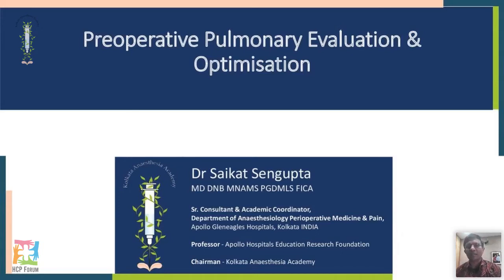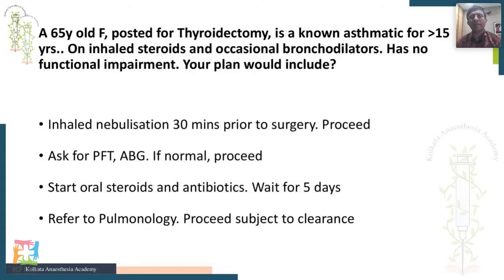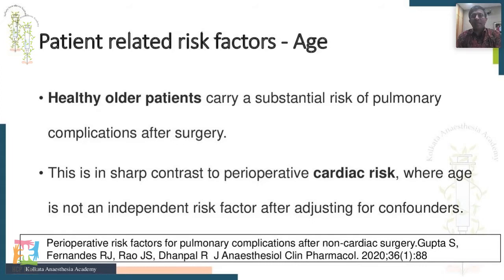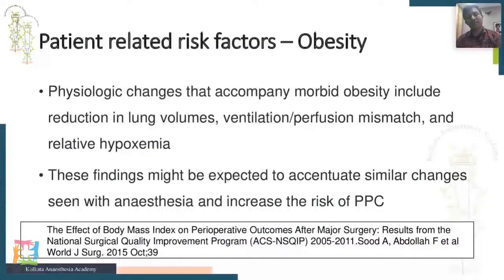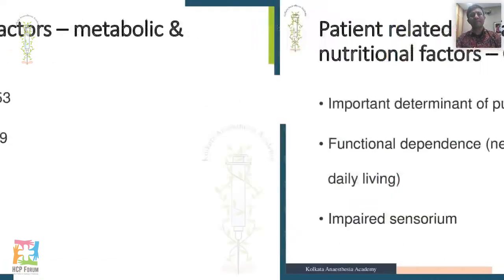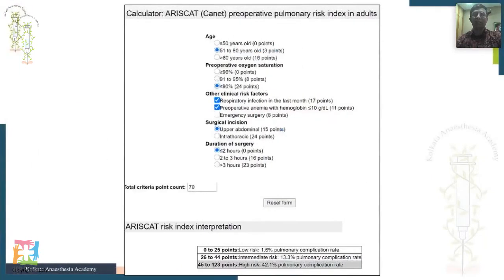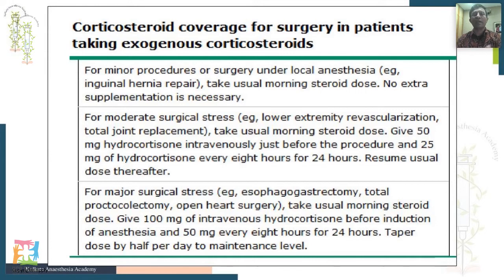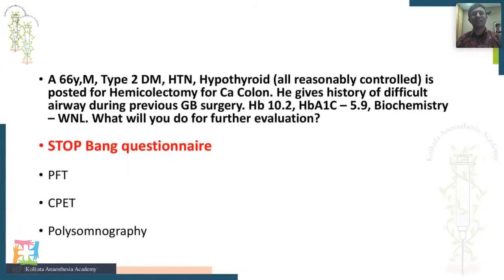Web Based Lecture Series V Masterclass with Dr Saikat Sengupta